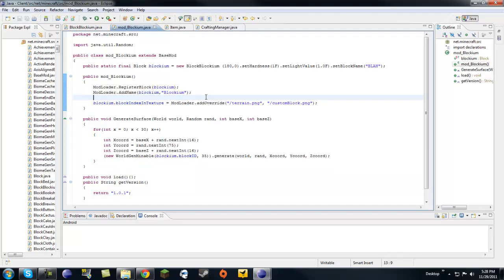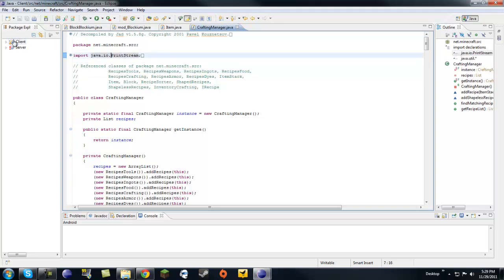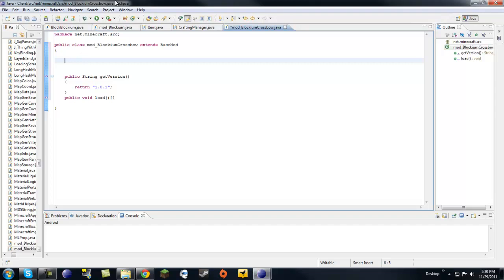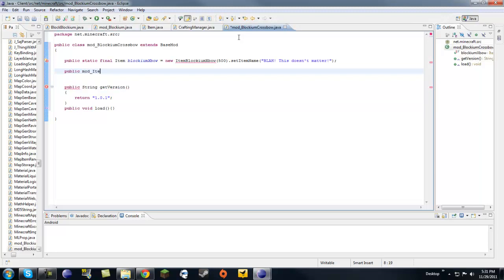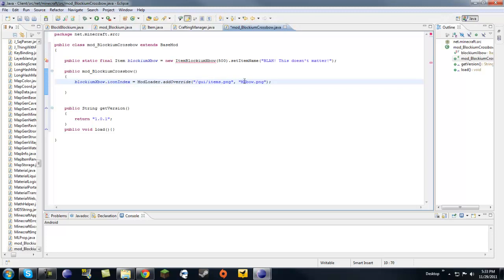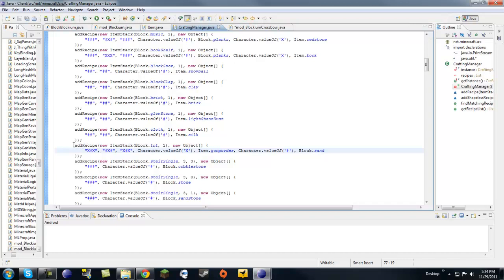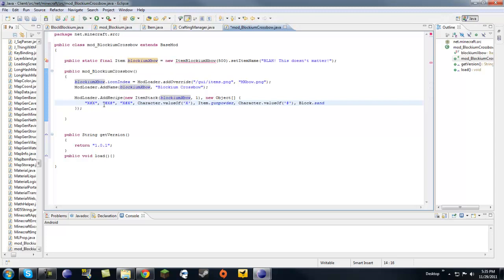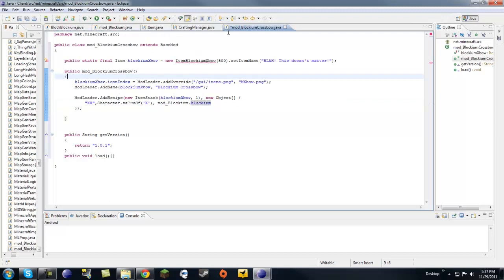Minecraft Modding Made Easy: Custom Items and Crafting Recipes (Pt1) (HD)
Make sure to check out :D